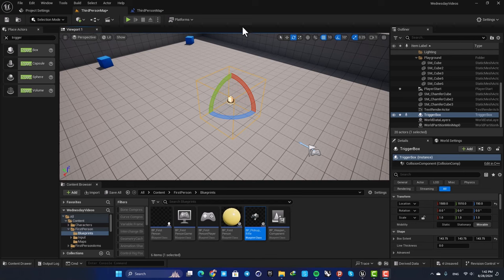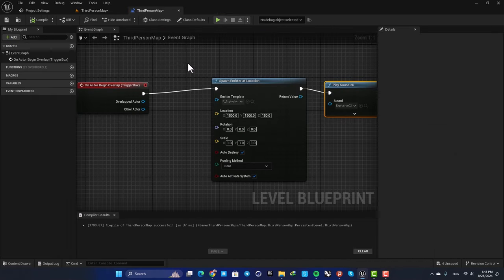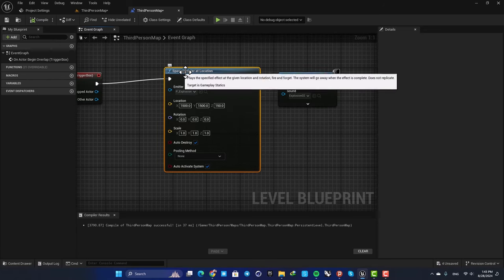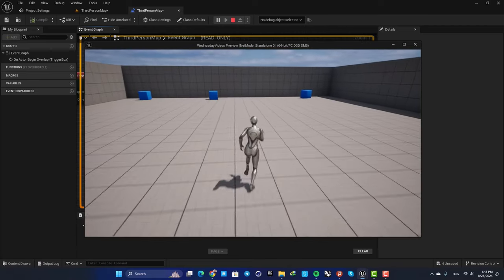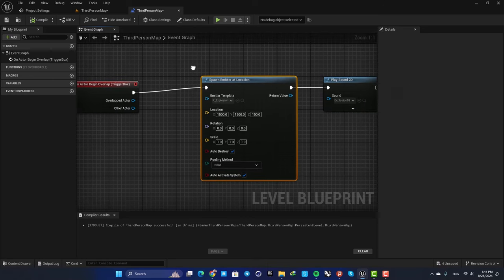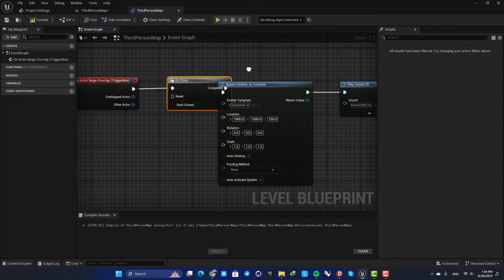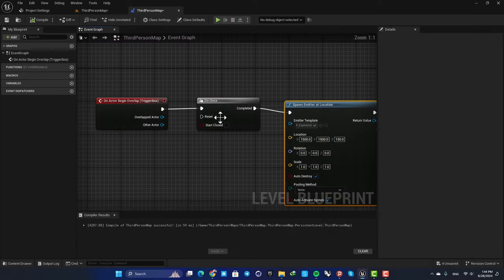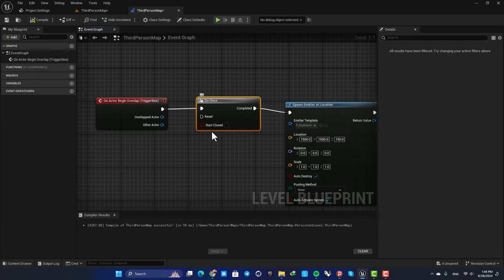How to Trigger/Call A function Only One Time In Unreal Engine 5 Blueprint Tutorial For Beginners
In this video I will show you How to Trigger/Call A function only One Time In Unreal Engine 5 Blueprint Tutorial For Beginners using flow control and a do once node .

how to use a do once node
how to make functions work only one time